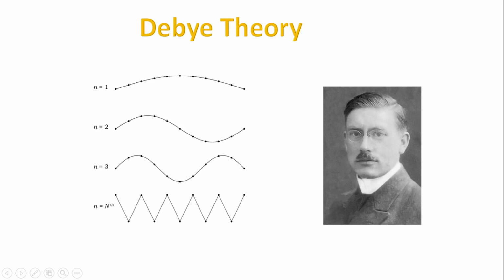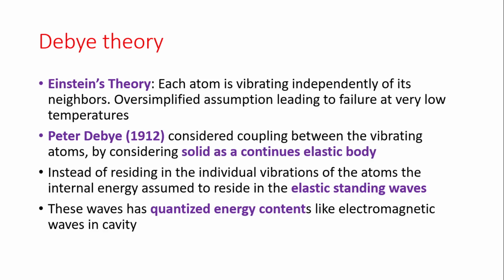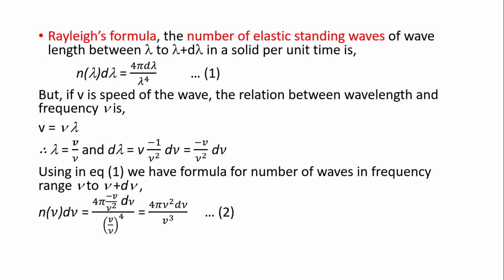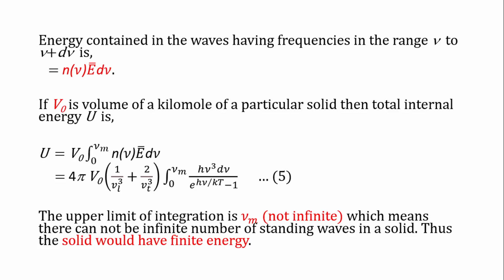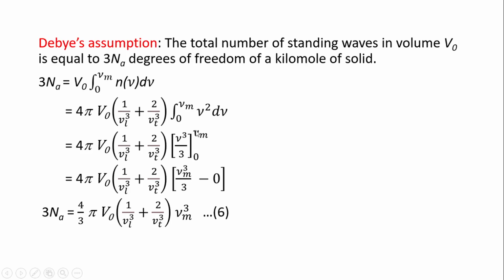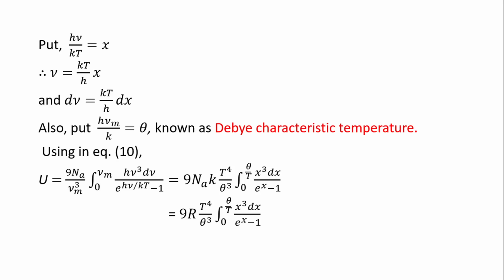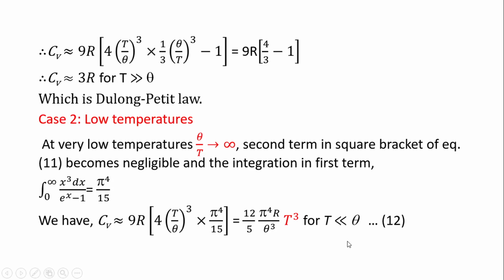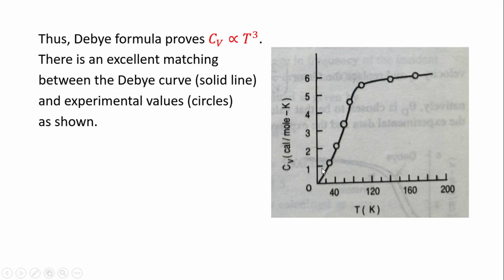15 Debye Theory